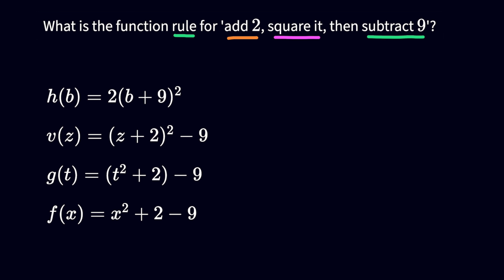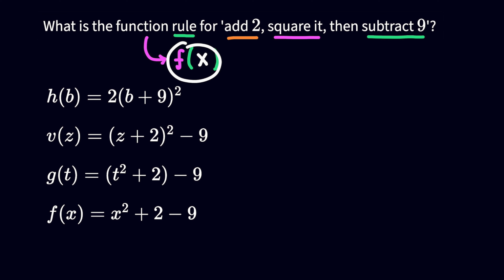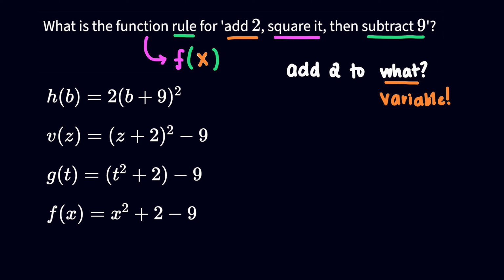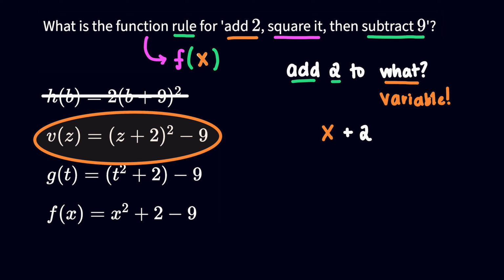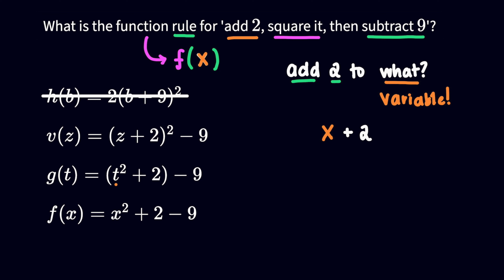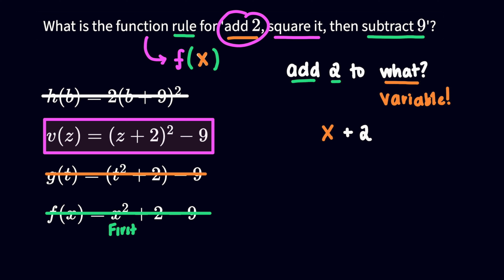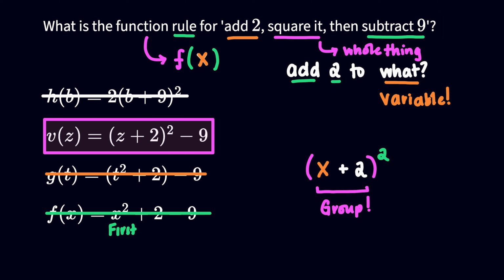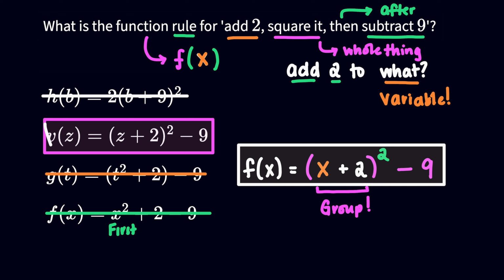How to Solve Challenging Function Notation Problems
In this video, we’ll tackle a more complex function rule! You’ll learn how to combine multiple operations into one function expression.

Question: What is the function rule for adding 2, squaring it, and then subtracting 9?

h(b) = 2(b + 9)^2
v(z) = (z + 2)^2 - 9
g(t) = (t^2 + 2) - 9
f(x) = x^2 + 2 - 9

By the end, you’ll feel confident in expressing mathematical operations as functions!